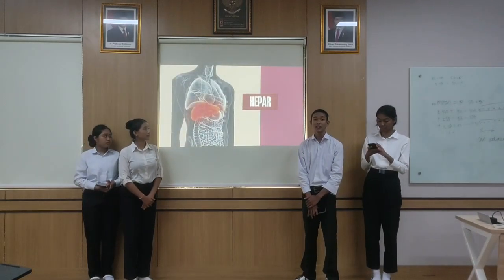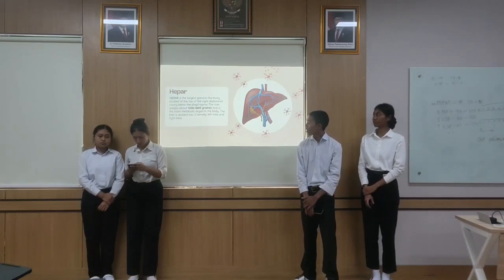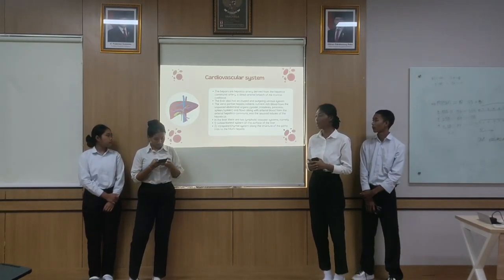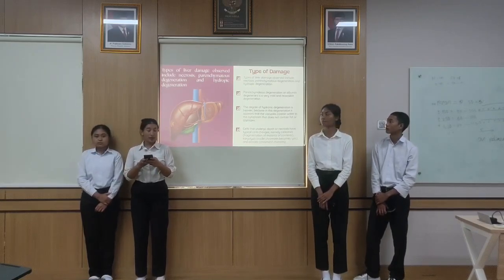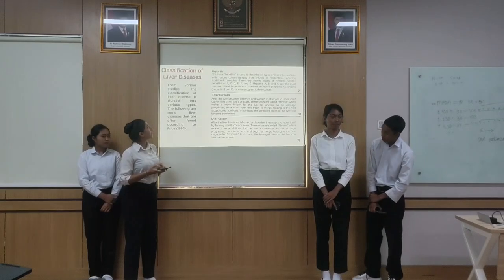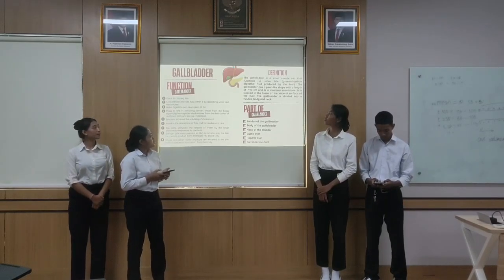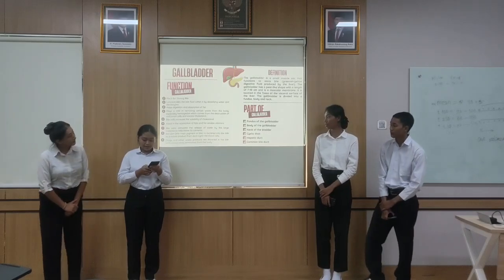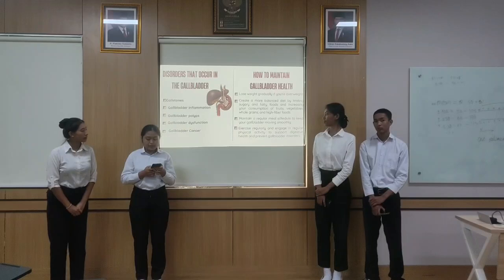KELOMPOK 8 STR 1C Anatomy and Cell Structure of the Gallbladder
KELOMPOK 8 STR 1C

Anggota Kelompok :
Pande Komang Yogi Wicaksono (P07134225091)
Ni Kadek Tresni Widyantari (P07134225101)
Ni Putu Winda Widyastari (P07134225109)
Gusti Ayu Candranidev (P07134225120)